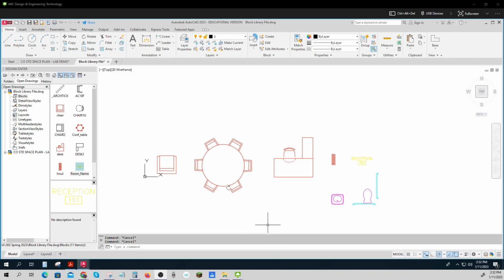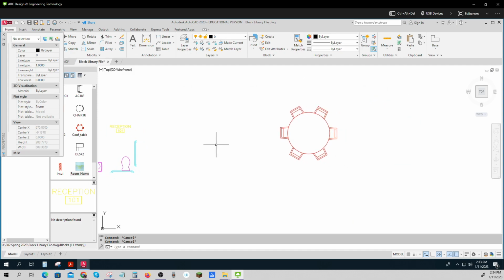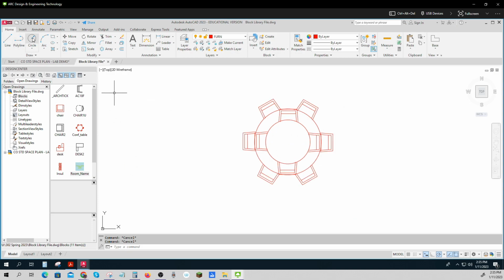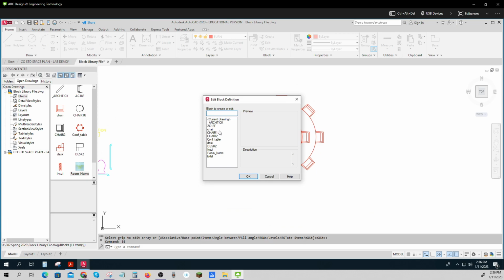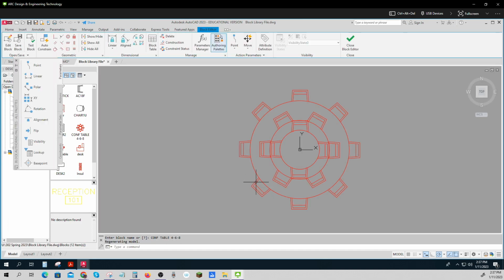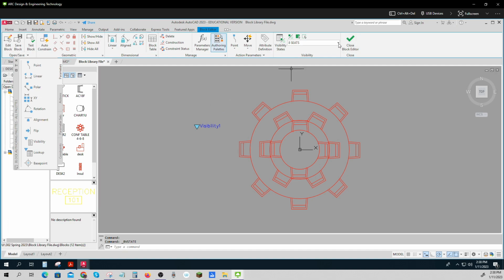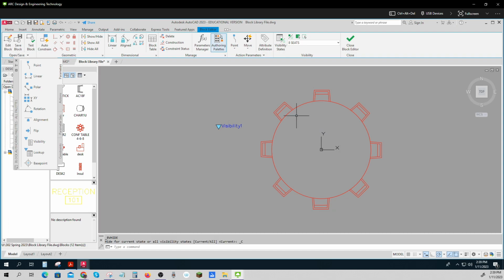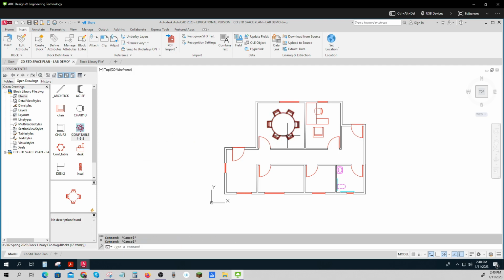Demo Dynamic Block Conf Room Table